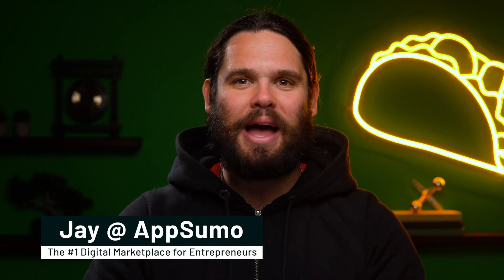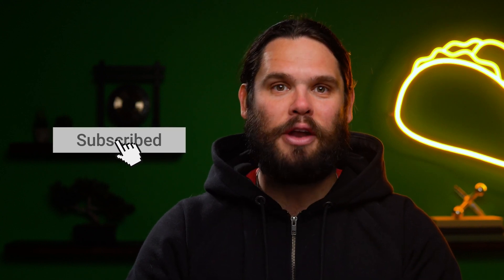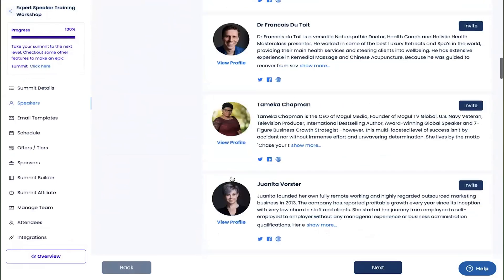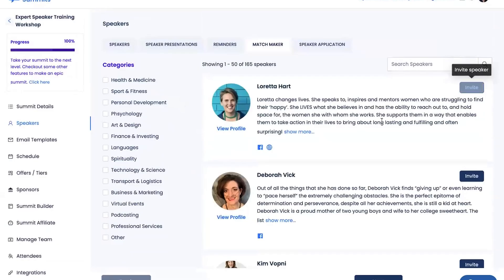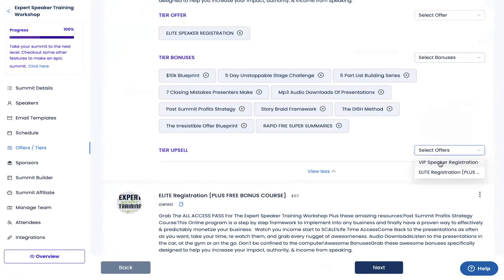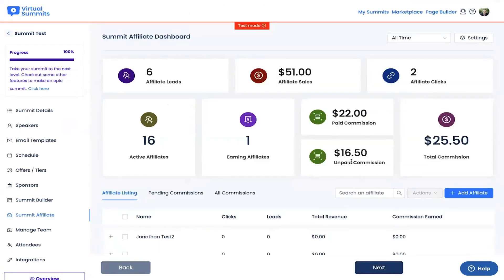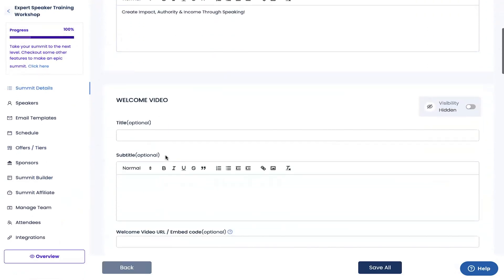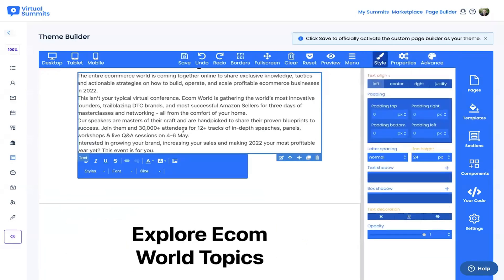Launch Your First Summit with Virtual Summits Software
Virtual Summits Software makes it easy to host big ticket virtual events without any tech experience.

Hosting virtual events is a great way to grow your customer base, but getting started can feel like a delicate balancing act. (“Yes, I’m juggling six tools all while remembering my lines.”)

The truth is, it's expensive and exhausting to run a pixel-perfect event when you have to rely on a different tool for every step of the process.

Dive into Virtual Summits Software.